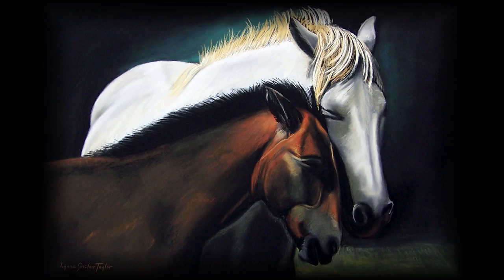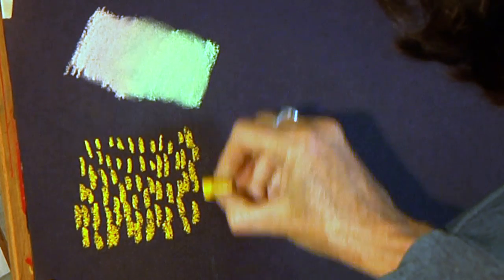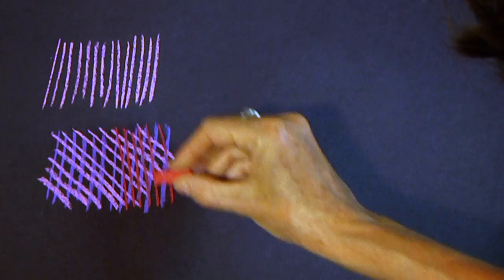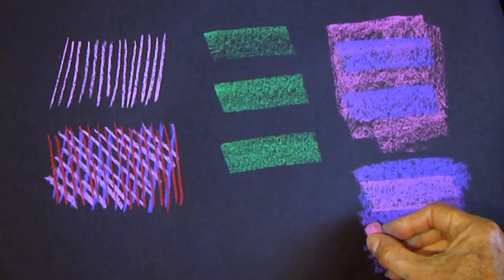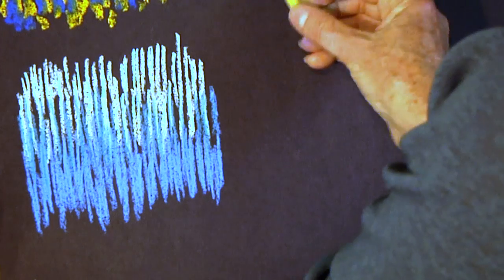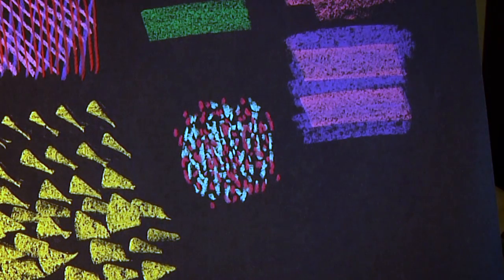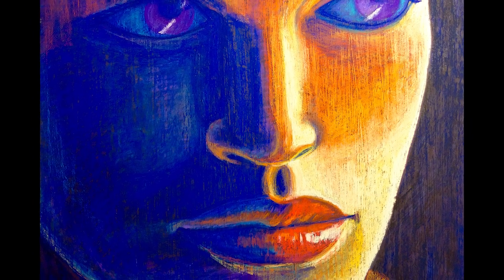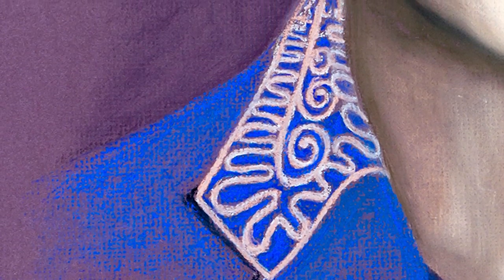How to Draw and Paint with Chalk Pastels (Part 2): Techniques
New Zealand artist Lynne Sinclair Taylor teaches you the basics of drawing and painting with chalk pastels.